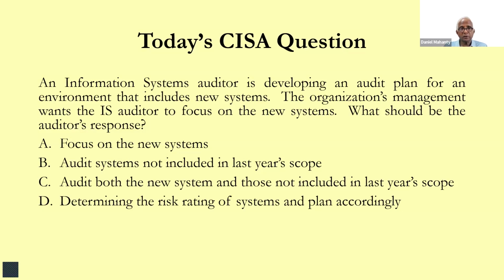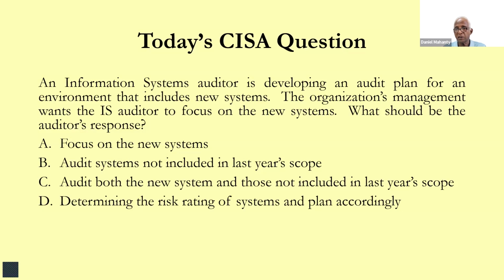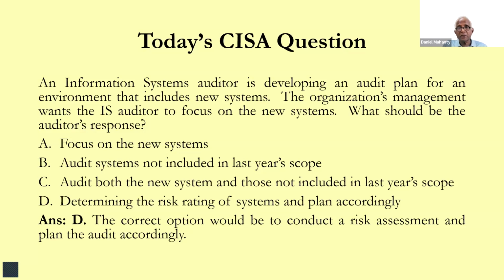CISA BrainShot | Risk-Based Audit Planning Explained | Day 2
Welcome to CISA BrainShot, your daily dose of audit clarity with Protecte Academy.

In this episode, Daniel Mahanty brings his global training experience to the forefront, helping you sharpen your understanding of audit planning through real-world insights.

With a proven track record of training teams at the US Government Accountability Office, Standard Chartered, MasterCard, CISCO, and more, you're in expert hands.

Stay consistent with your preparation, build strong exam instincts, and develop the mindset top auditors rely on worldwide.